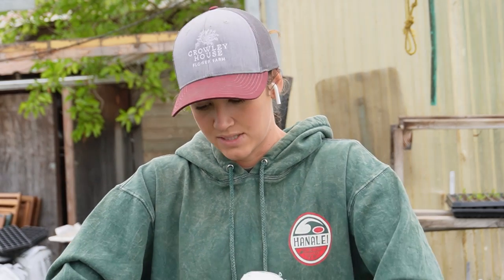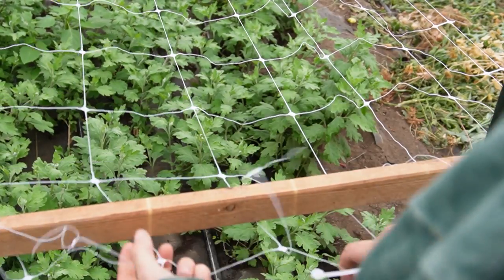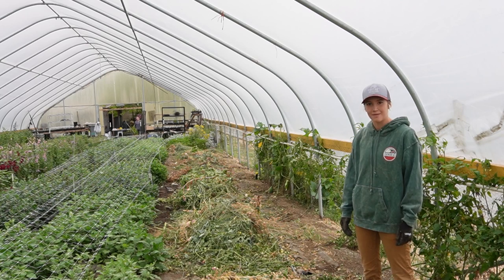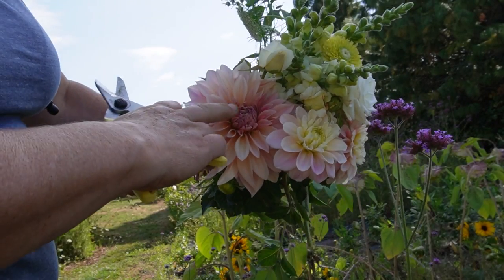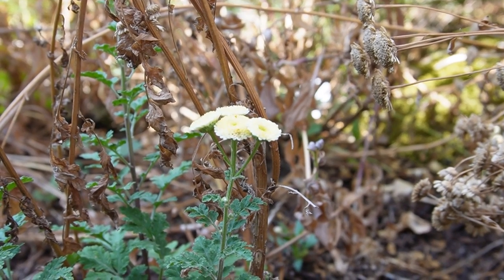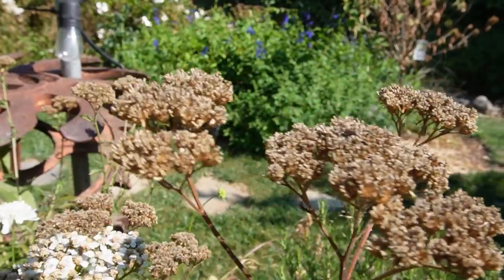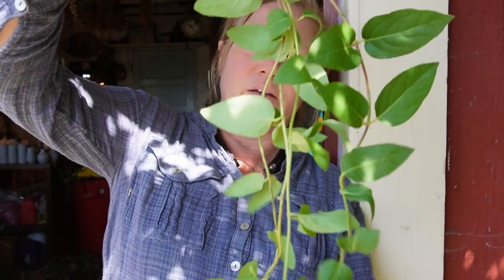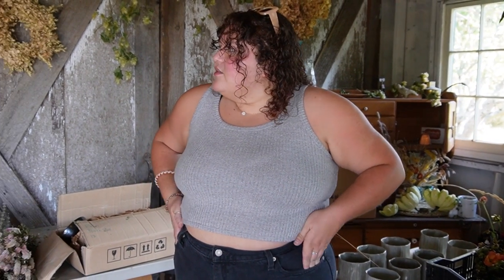TRELLISING MUMS | SEED COLLECTING | CASCADING WEDDING BOUQET 🌻VLOG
Emma and I take you along as we trellis up the mums, then off she goes to collect seeds for Christmas gifts. I take you cutting for an elopement bouquet that is a cascading style and Rilley makes a ton of table arrangements for an event. Join us for another week on the farm!